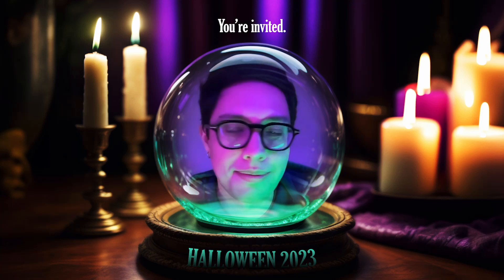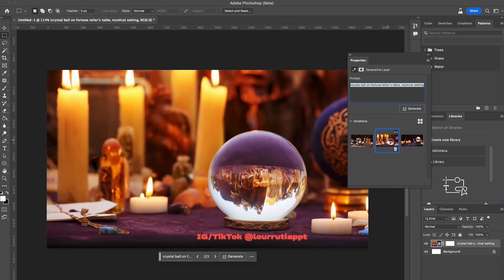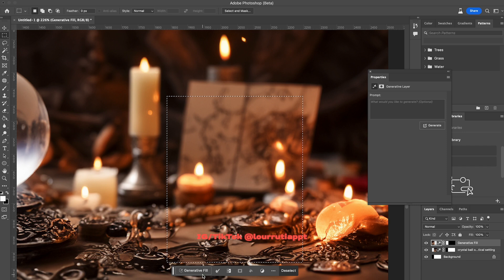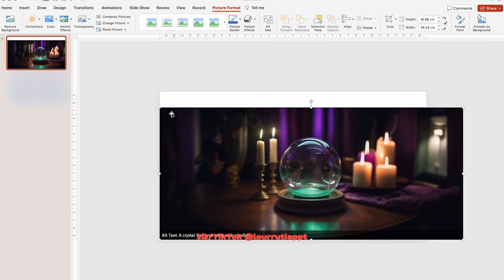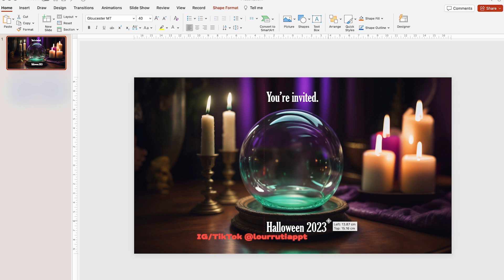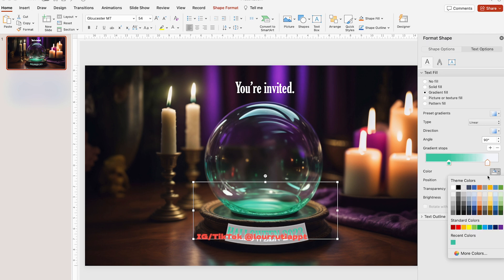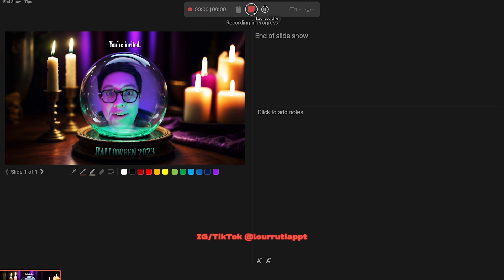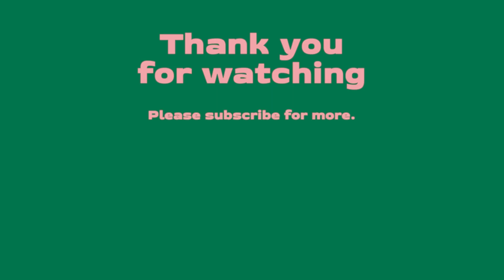A.I. and POWERPOINT for a Halloween Invitation 👻 TEMPLATE + TUTORIAL 🎃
In this tutorial, I'll show you how I leveraged the power of Artificial Intelligence to create a Halloween-themed invitation using Microsoft PowerPoint. This step-by-step guide and free template will help you craft an unforgettable invitation that will send shivers down your guests' spines. 👻🎃